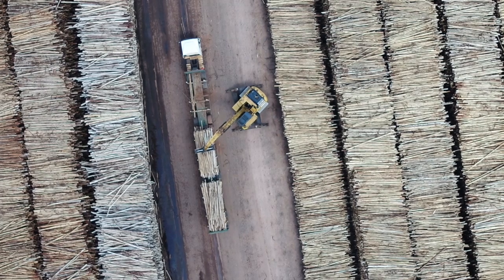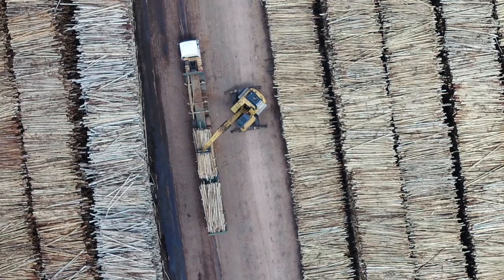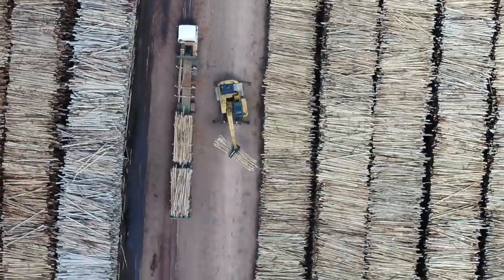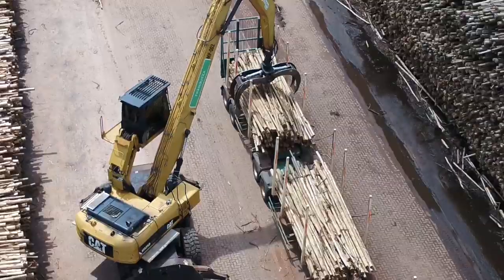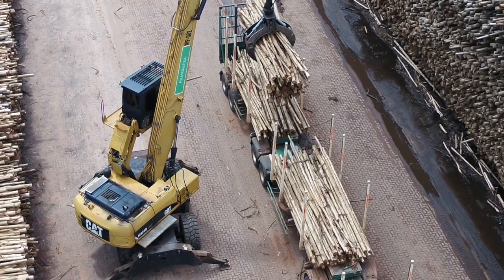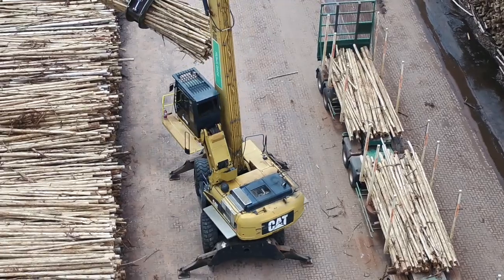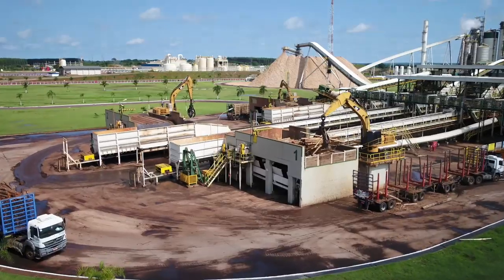Rotobec Combination Grapple working in Brazil! Featuring Cotontp3!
Rotobec is one of the world's best material handling equipment manufacturers. Our tough handling equipment is ideal for moving all types of materials on your job site. We design and manufacture some of the world's strongest and most innovative grapples, loaders, and rotations.

Founded in Sainte-Justine Quebec 1975, our company's roots are built from the ground up by our team of hardworking people who understand quality and durability. Our innovative engineers designed and manufactured the first 360 degree rotating attachments in North America.

Rotobec products are used by thousands of customers in over 30 countries around the world. We are proud to design and manufacture almost every component of our products at our production facilities in Quebec and New Hampshire. We use the most advanced technologies throughout the design and production process and believe that the result is the toughest handling equipment available.

Our expansive line of Forestry Grapples are considered to be the industry benchmark for toughness and durability. Our Clamshell Buckets are becoming one of the most popular tools in the industrial material handling industry due to their innovative design and unbeatable strength.

When you need grapples, loaders, or rotators to complete your project, trust Rotobec’s material handling equipment to get the job done.

Featured Rotobec Products

# cotontop3
# grab
# eucalyptus
 trucking